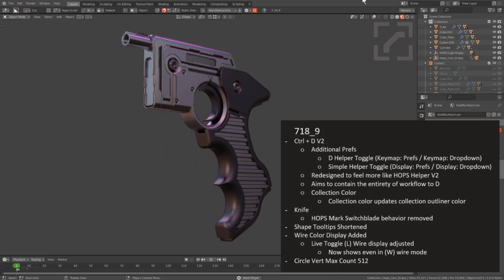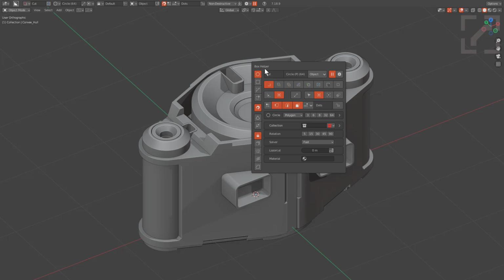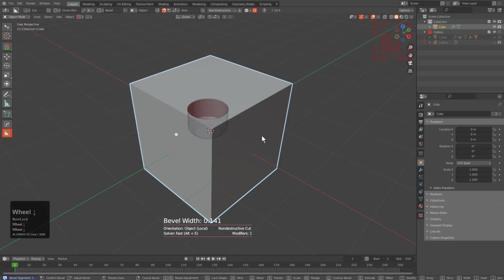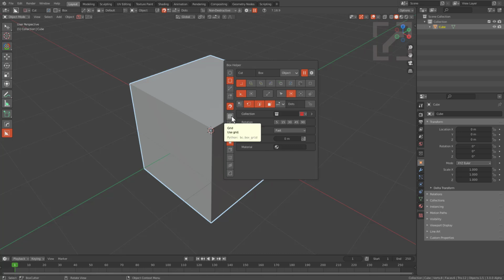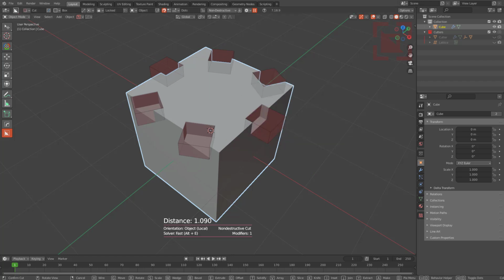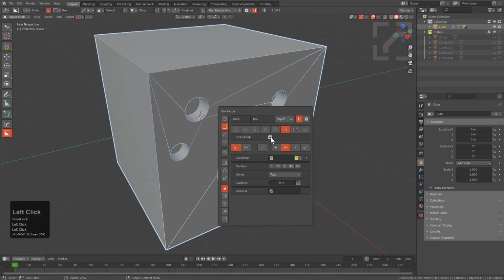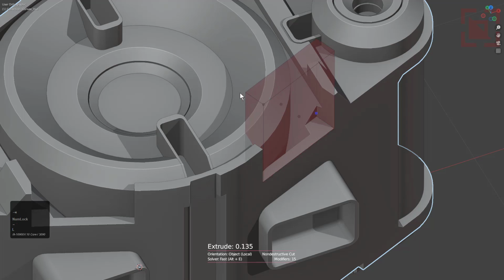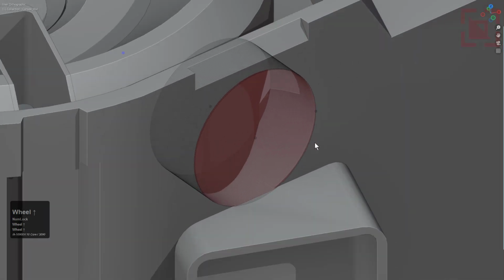boxcutter 718_9 - Release Log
Boxcutter 718_9 was a smaller update but it contains a large change to a small little helper. We hope to reduce hotkey usage and understanding and begin moving toward an easier and more accessible Boxcutter.